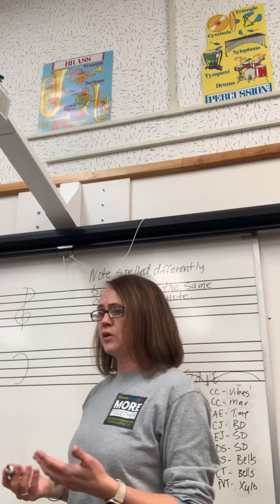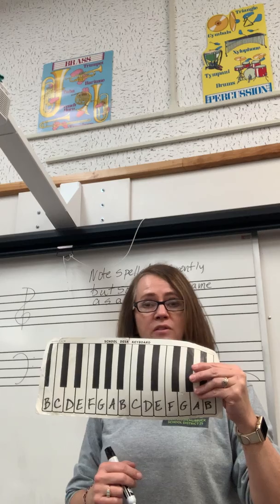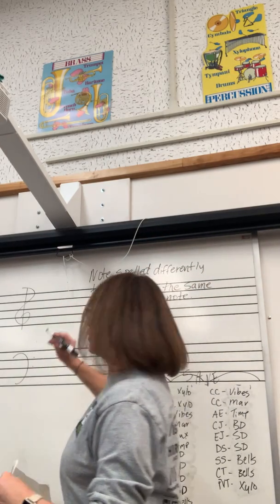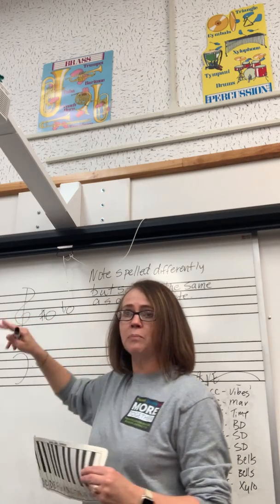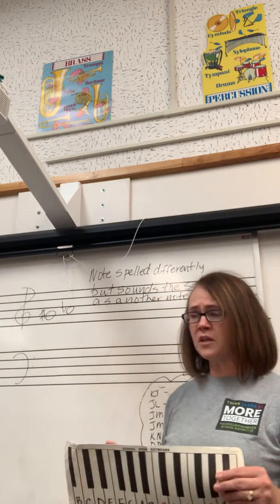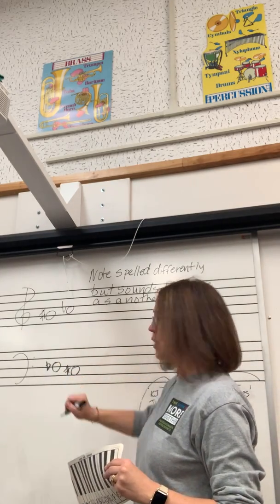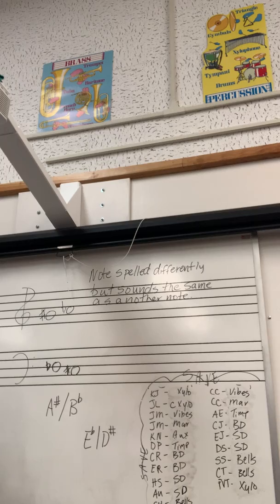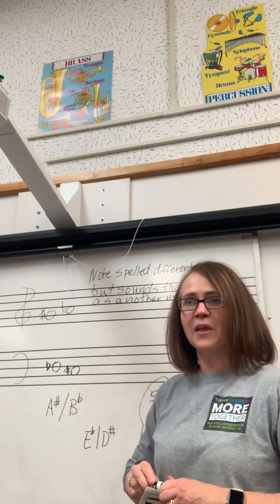Enharmonic Video lesson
Lesson of how to teach enharmonics to Beginning Band